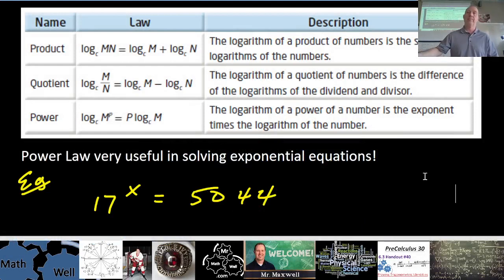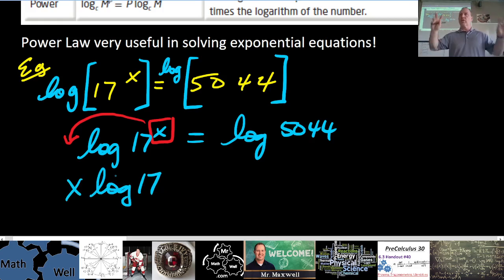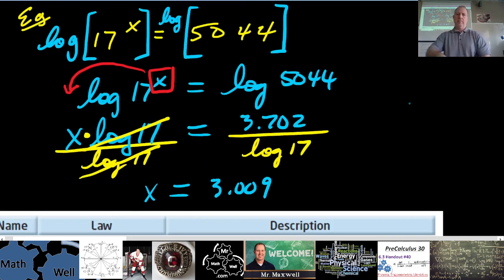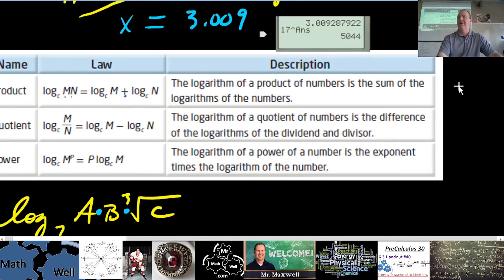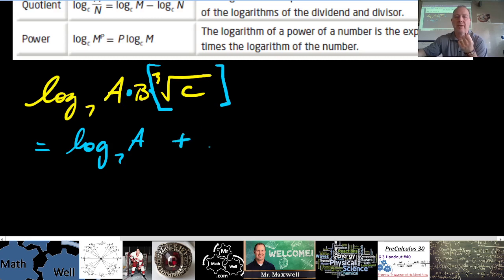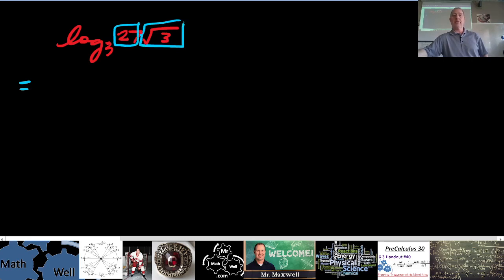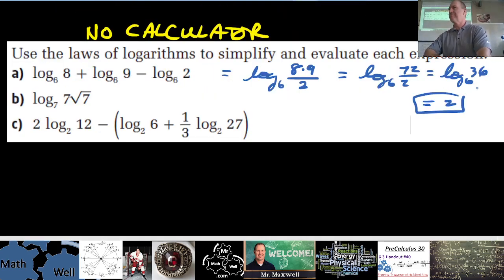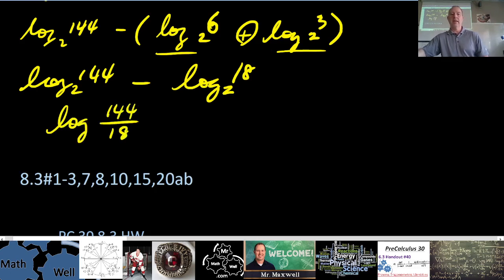PC 30 8.3 Power Rule of Logarithms Examples